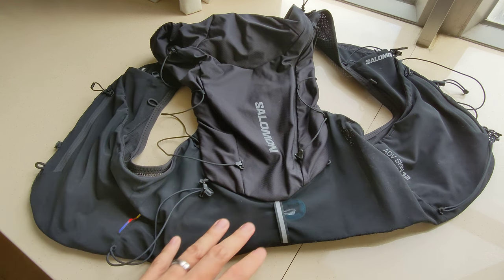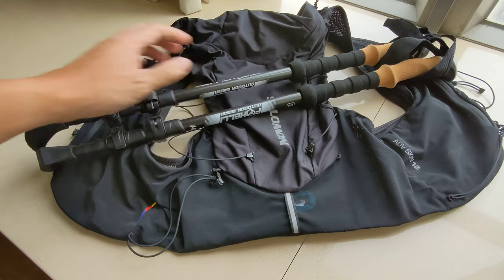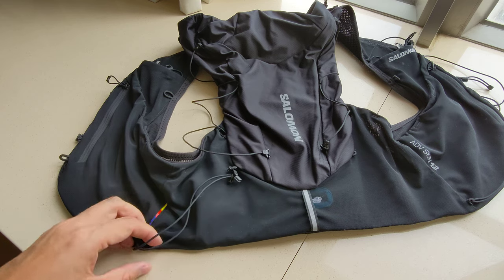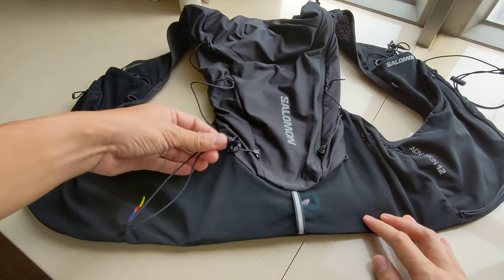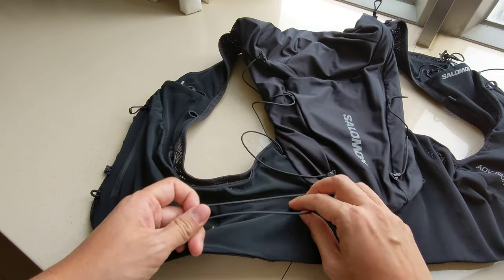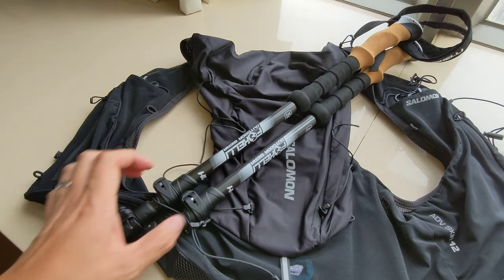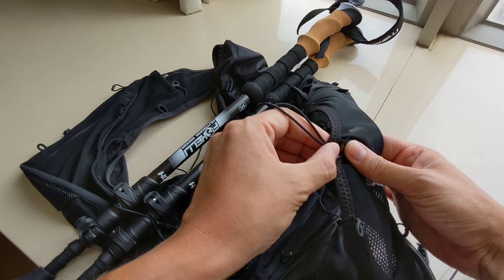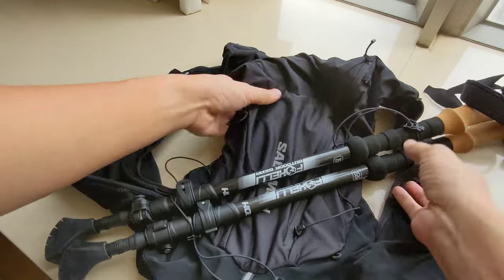Attaching long hiking poles to Salomon vest (Adv Skin)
Want to bring along your non-collapsible, telescoping hiking poles for your run with your Salomon Adv Skin hydration vest? You can! I'll show you how.

My vest is the Adv Skin 12, but this probably works for the Skin 8, Skin 5, and other vests with straps in similar positions.